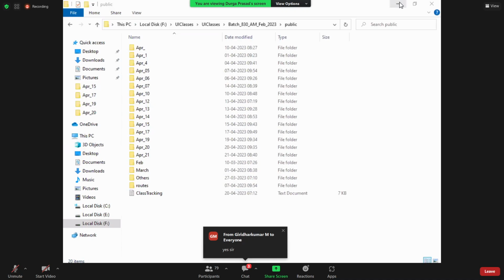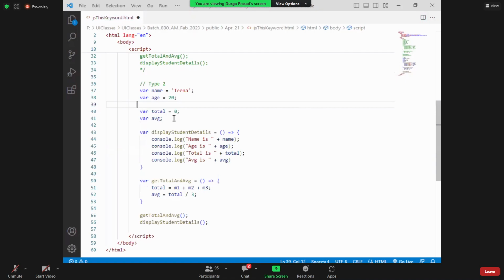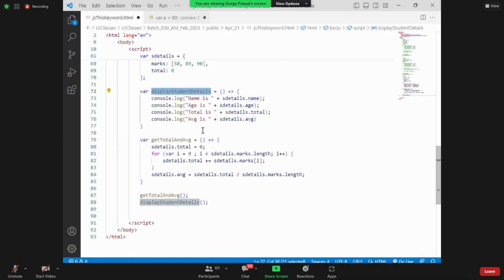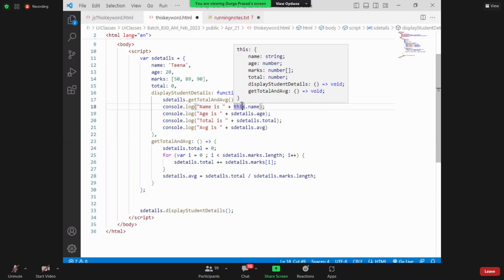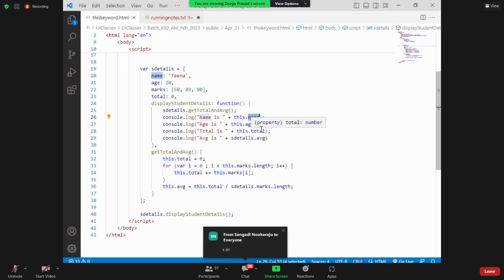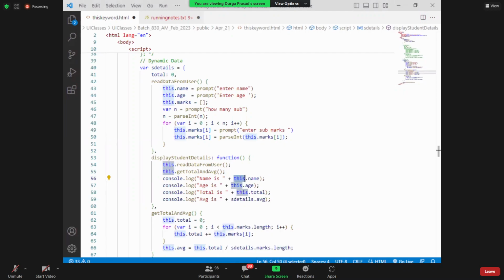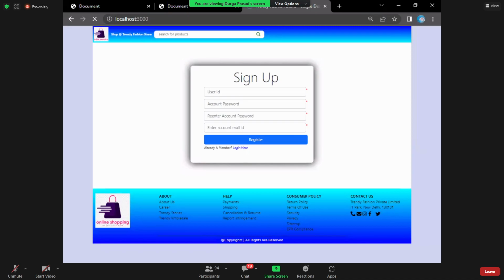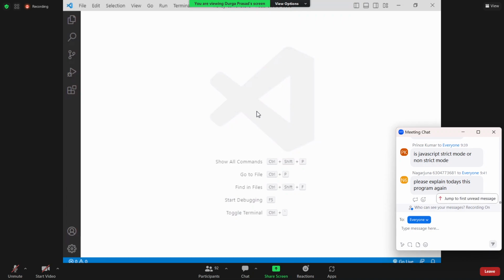java script class-20 date-21/04/23 -this keyword -Types of JSON applied in programming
java script class-20 date-21/04/23
 -this keyword
 -Types of JSON applied in programming